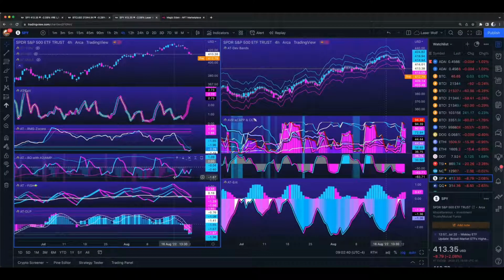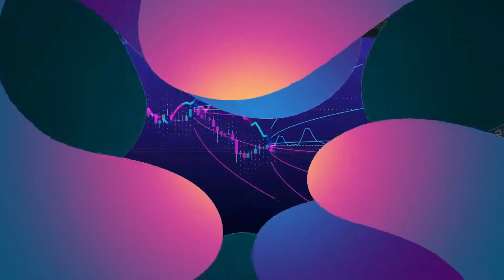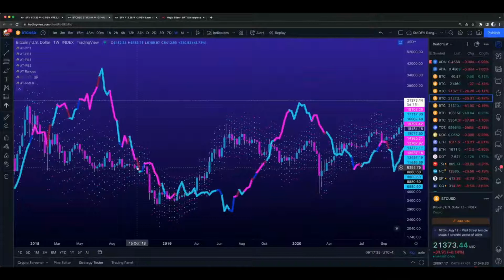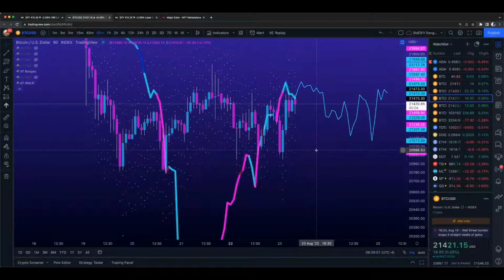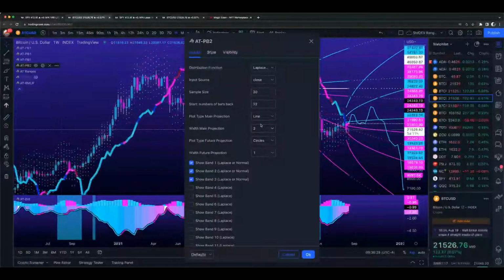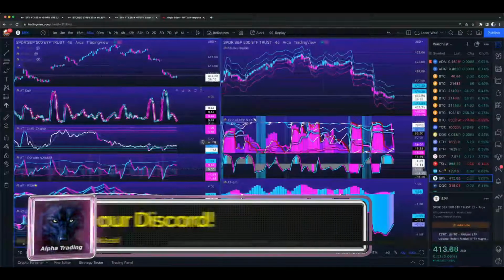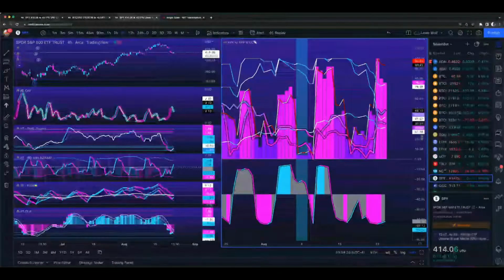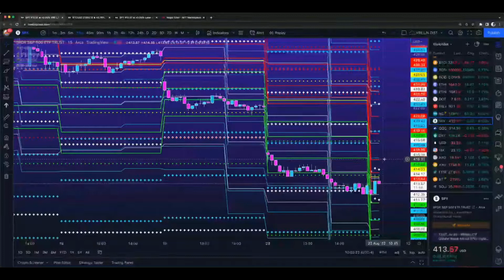Ask Happy WAGs! VEPS Traders SPY BTC Better!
Alpha Trading | Live Stream [Recording] | Aug 23, 2022 |

Alpha Trading Live Streams are now Open to all members of the Discord! Alpha Trading is GIVING AWAY Its PRO Indicators! Yes, that's for FREE!

This video, republished with permission, was first published as:
LEARN VEPS IT WILL CHANGE YOUR TRADING LIFE!!